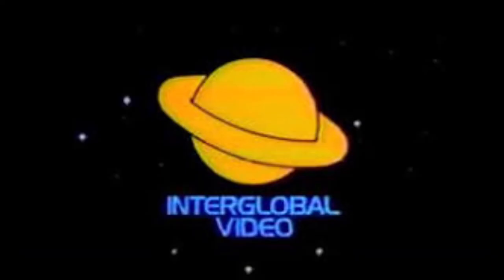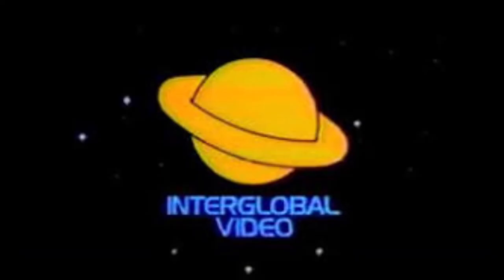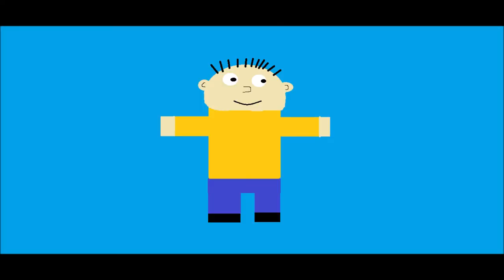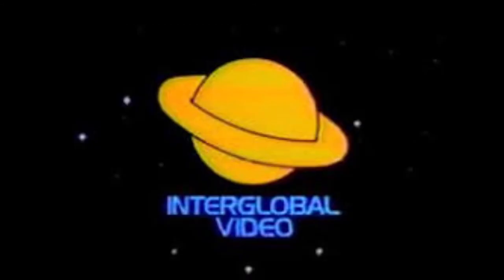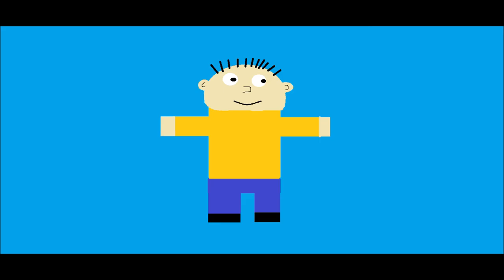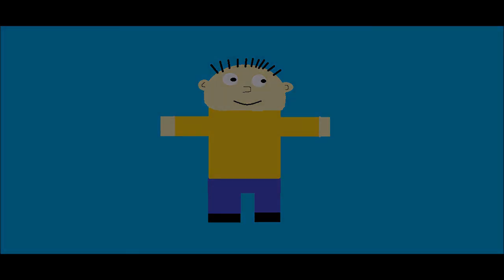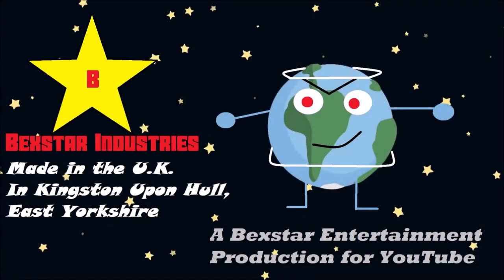Carolco Blooper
Spike and Interglobal make a logo for Carolco Pictures and meet a couple of western stars along the way. This episode was made for my buddy, Elkins. I figured he might like this one.